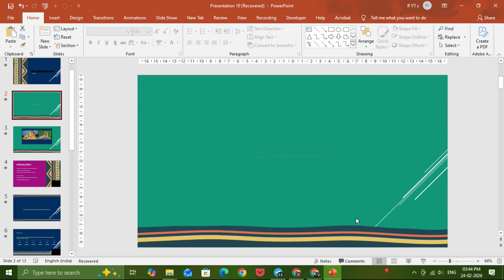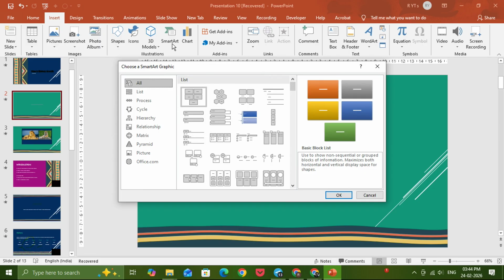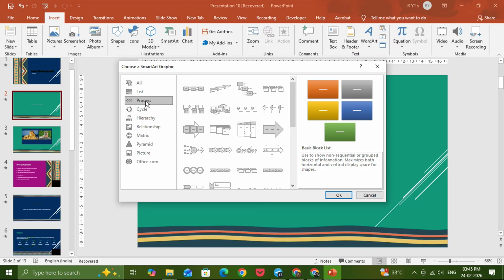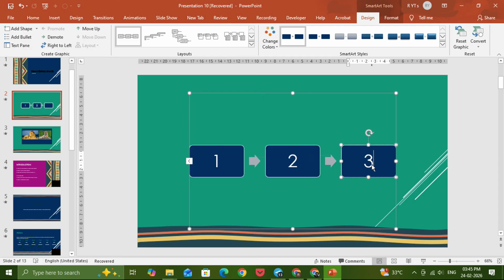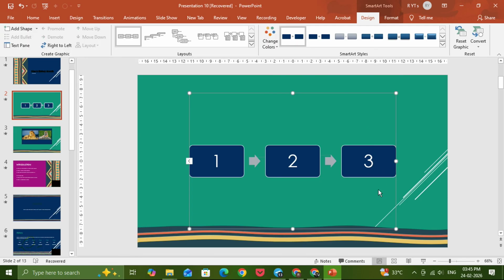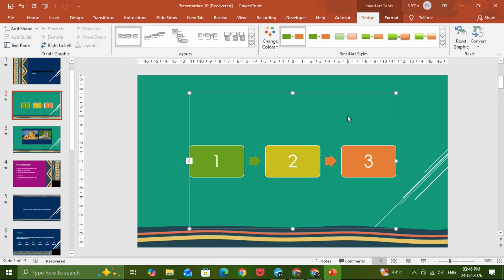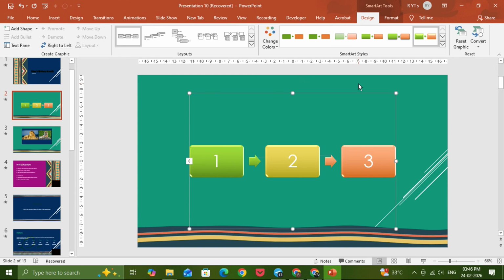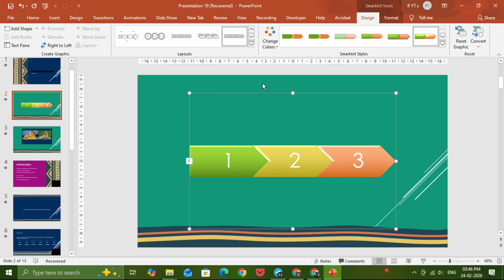How To Use SmartArt Graphics In PowerPoint 2013 (2026 Easy Guide)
Learn how to insert and customize SmartArt graphics in PowerPoint 2013 step by step. Create professional diagrams, change colors, apply styles, and modify layouts easily.

Timestamps:
0:00 Introduction
0:32 Click Insert Tab
0:50 Select SmartArt Graphic
1:20 Add And Edit Text
1:58 Open Design Tab
2:16 Change Colors
2:34 Apply SmartArt Styles
2:52 Change Layouts
3:12 Conclusion

PowerPoint 2013, how to use smartart in powerpoint 2013, smartart powerpoint tutorial, insert smartart powerpoint, powerpoint smartart graphics, change smartart colors, smartart styles powerpoint, powerpoint 2013 tutorial for beginners, how to create diagrams in powerpoint, powerpoint design tips, smartart layouts explained, microsoft powerpoint 2013 guide, presentation design in powerpoint, powerpoint step by step tutorial, learn powerpoint smartart